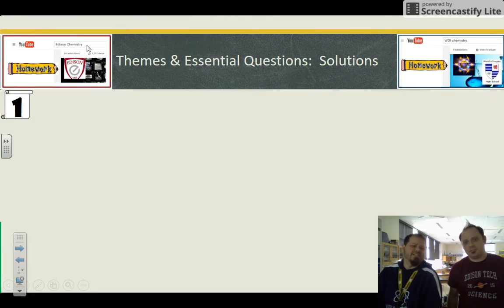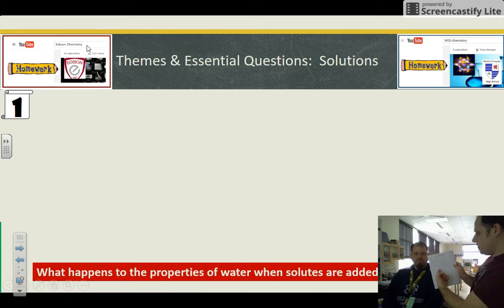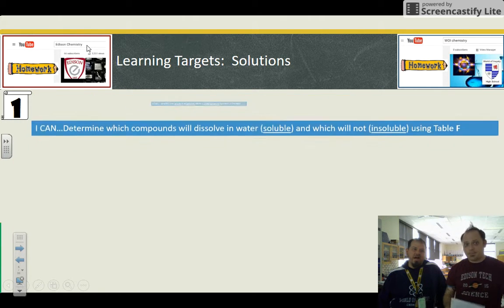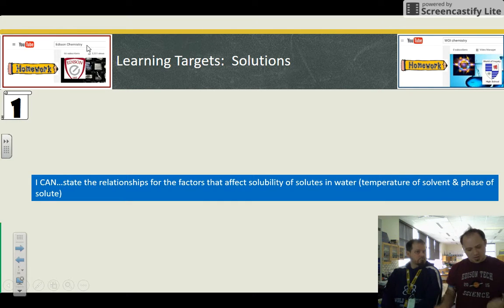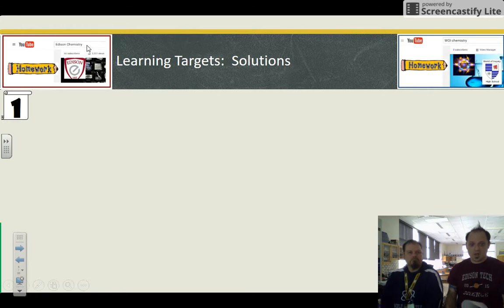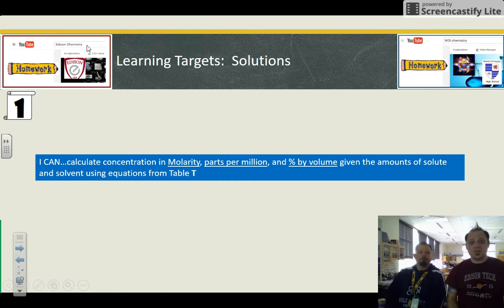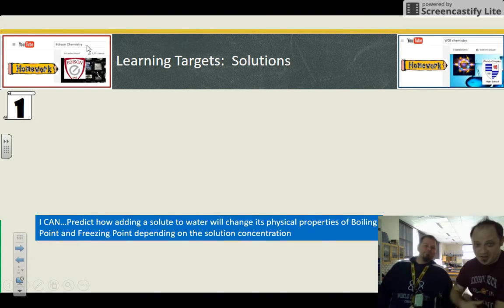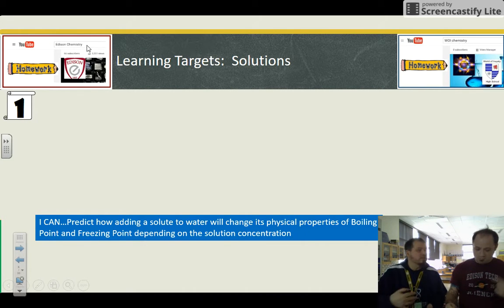Properties of Solutions HW#1